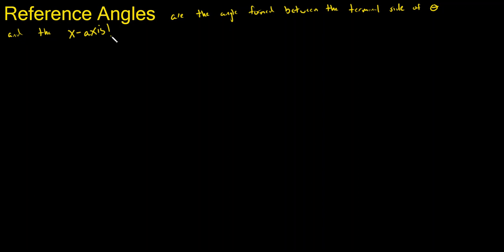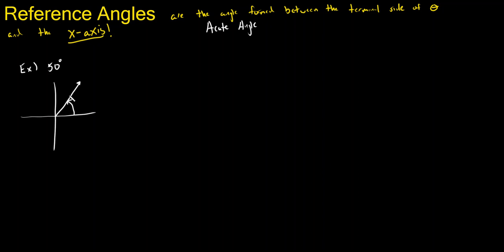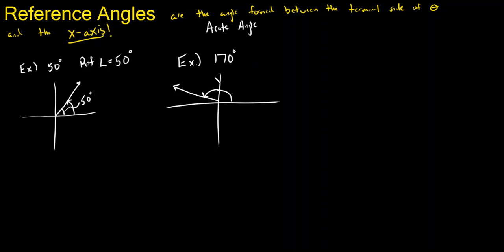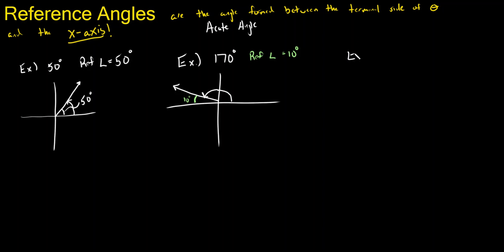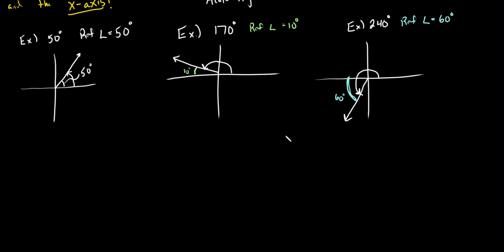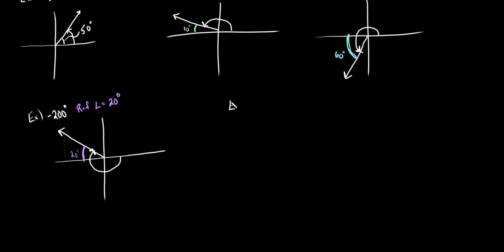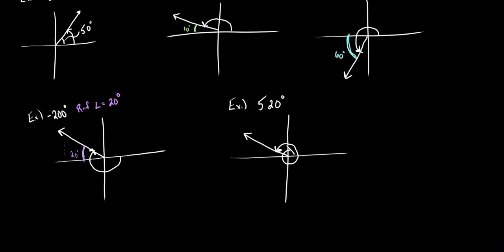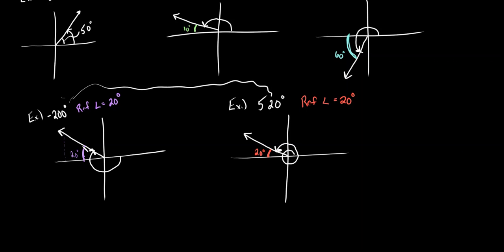Reference Angles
In this video we talk about what reference angles are and how to find them.